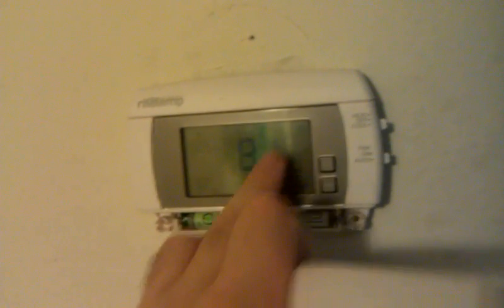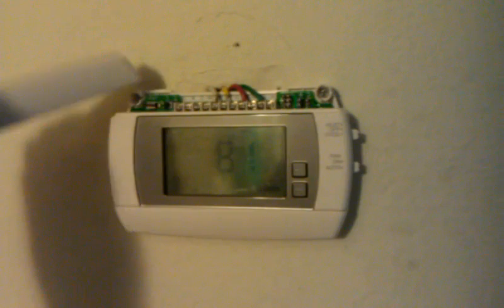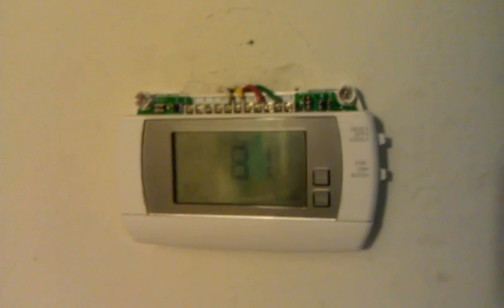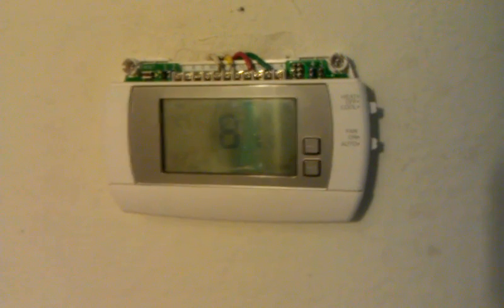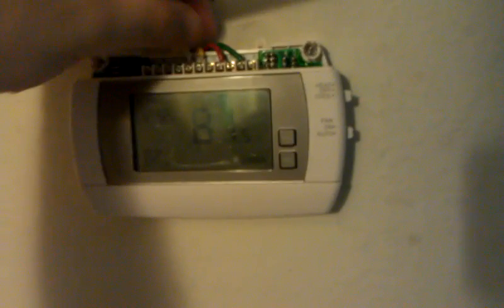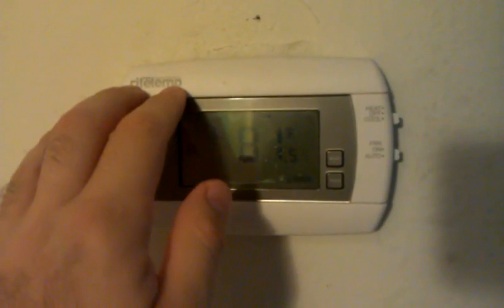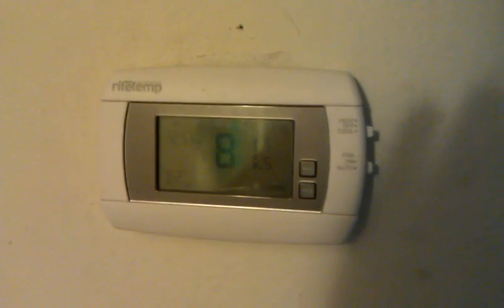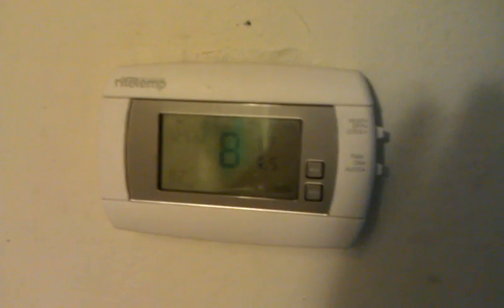programmable thermostat troubleshoot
Programmable thermostat started to fail and behave erratically after being in service for a few years